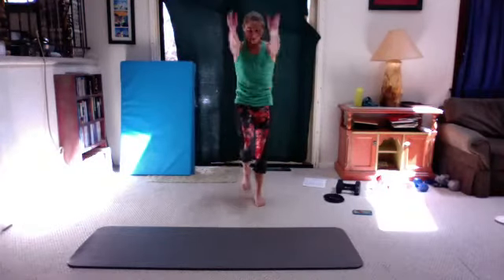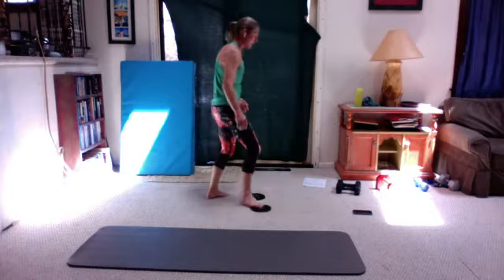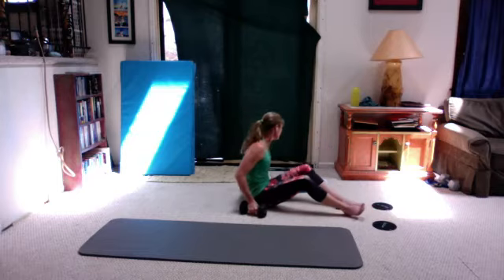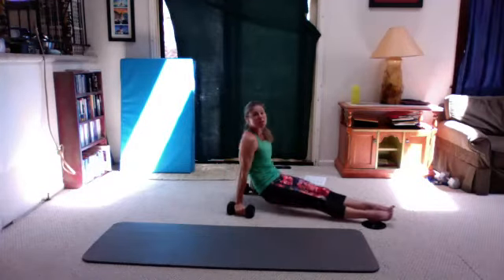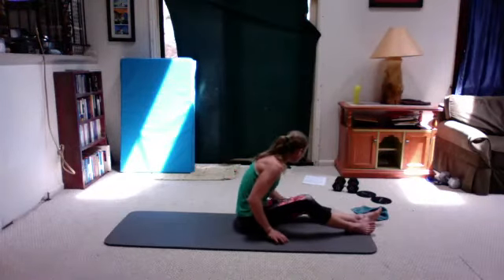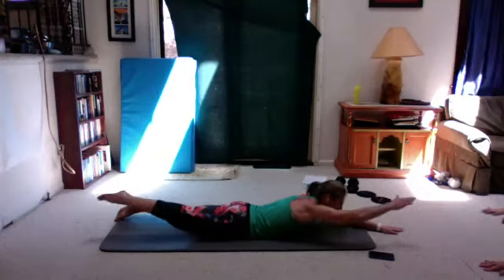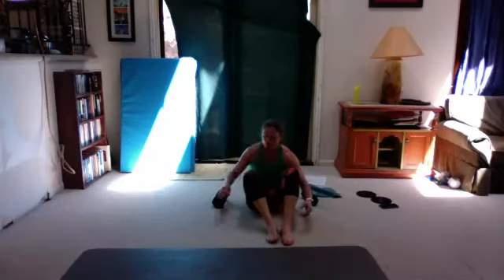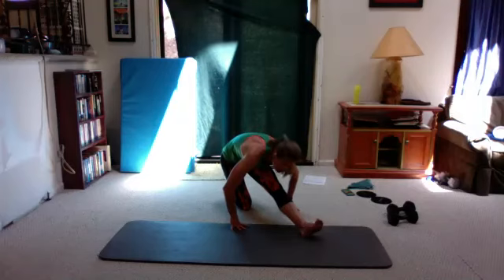CoronaStrong 5:6:20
Strength and Cardio using only body weight. Make sure to find a good Music Playlist and turn it up!